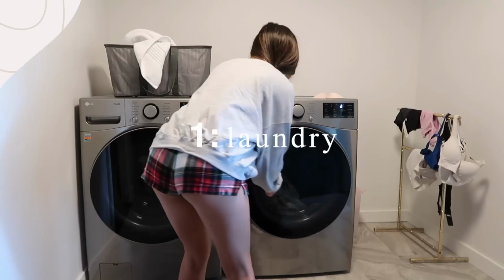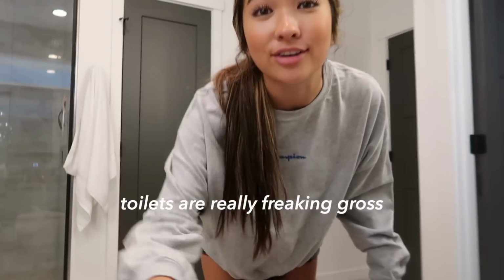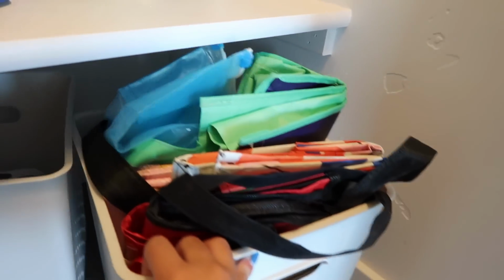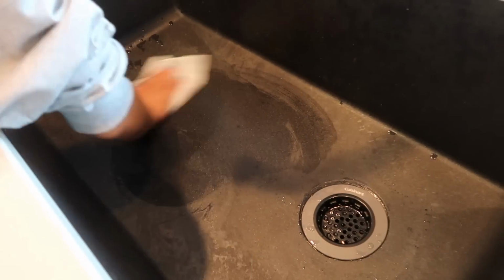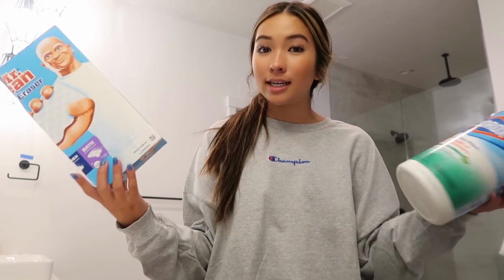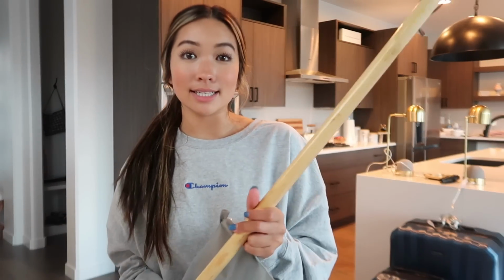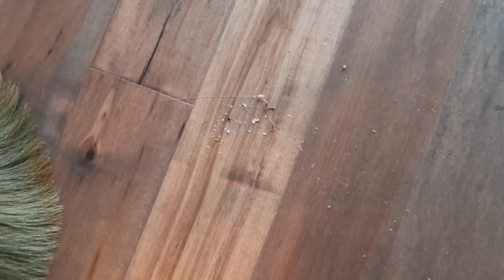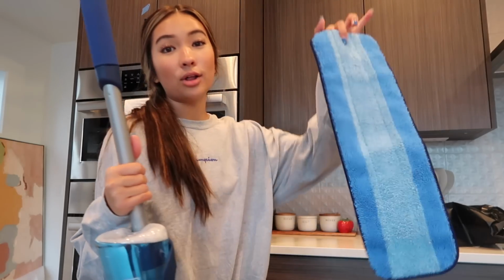deep cleaning my NEW house for the first time | GOING SOLO DIARIES EPISODE 9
questions i frequently get asked!

where do you live? - austin, texas bby!
ethnicity? - wasian hehe (half viet half scottish/irish)
how tall are you? - short, v short haha! 5'2

if you are from another country, click the link to translate it into your language!

xx,
caro!